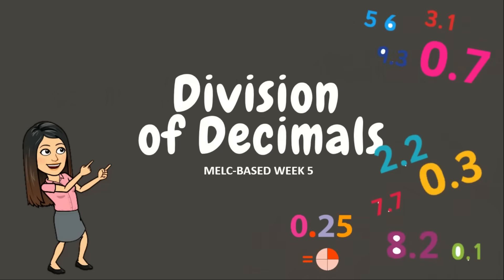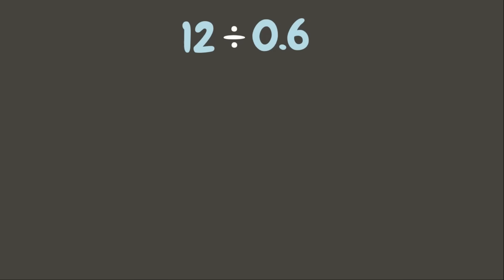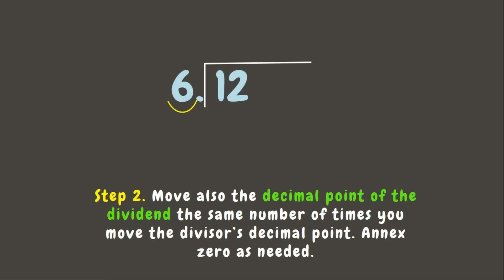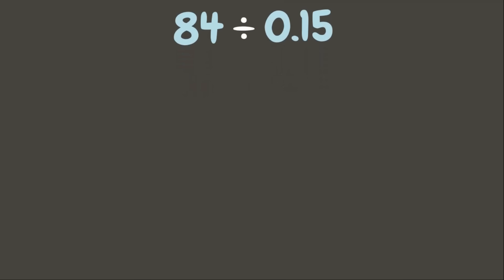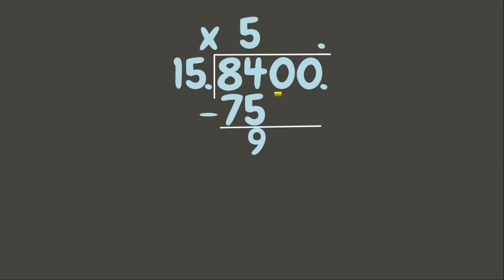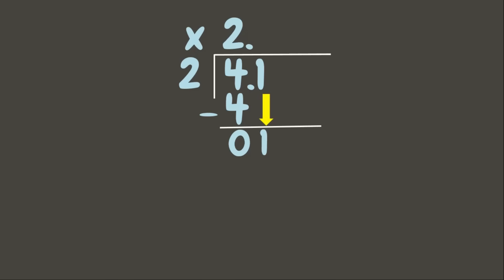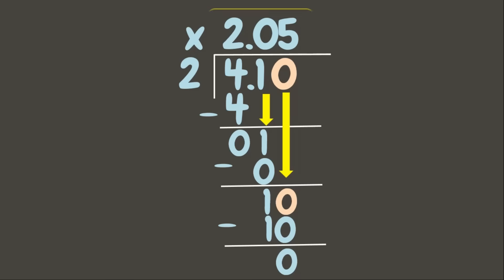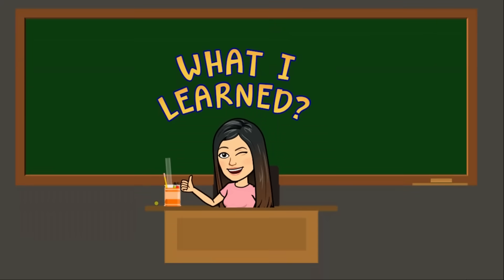DIVISION OF DECIMALS | GRADE 6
This video aims to help you gain skills in dividing whole numbers by decimals/mixed decimals up to two decimal places and vice versa.